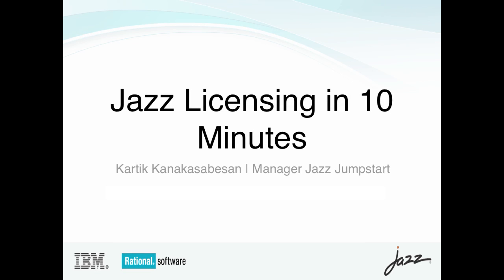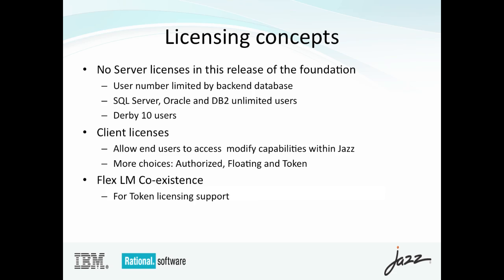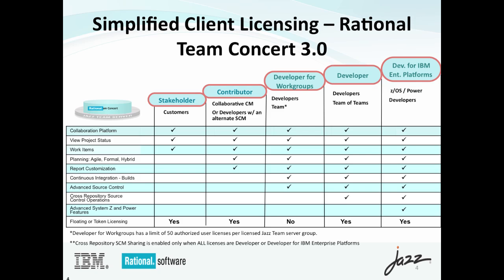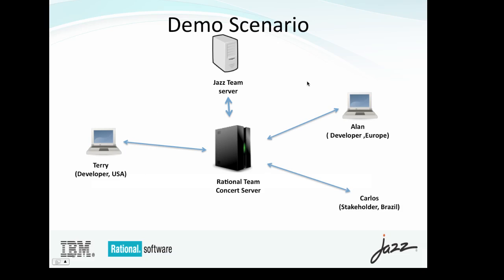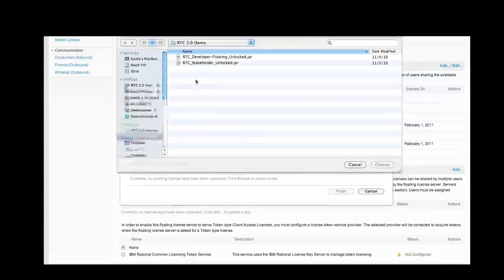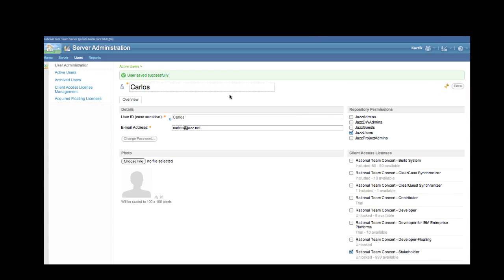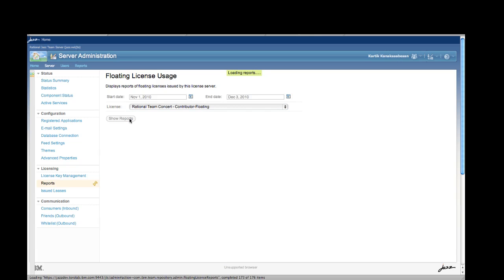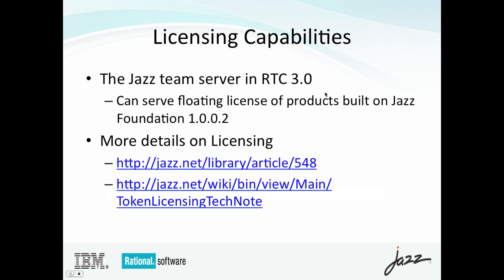Jazz Licensing in Ten Minutes with Rational Team Concert 3.0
A 10 minute overview on the Jazz licensing concepts introduced in Rational Team Concert 3.0 and quick demo of the changes implemented in the license management capabilities.